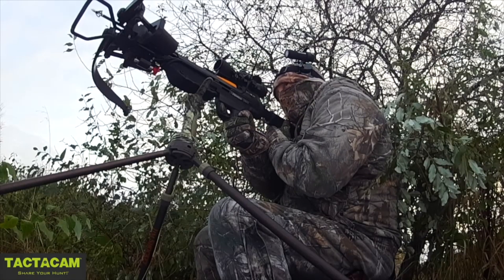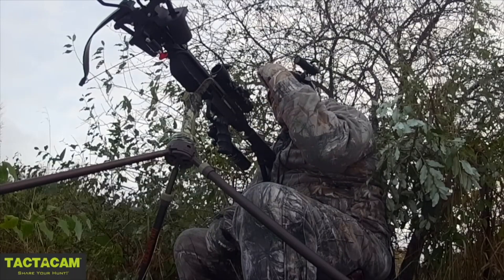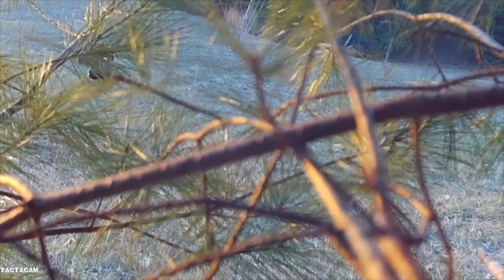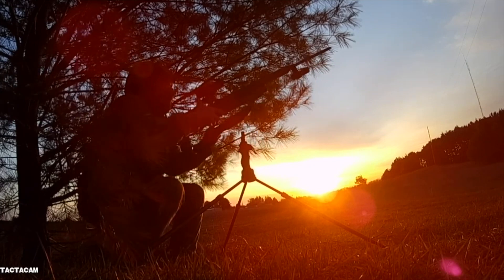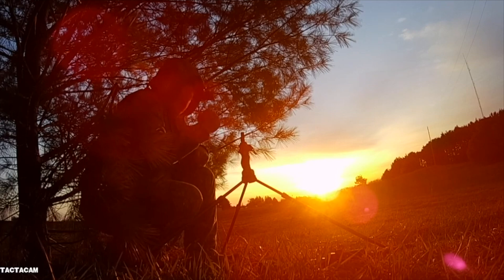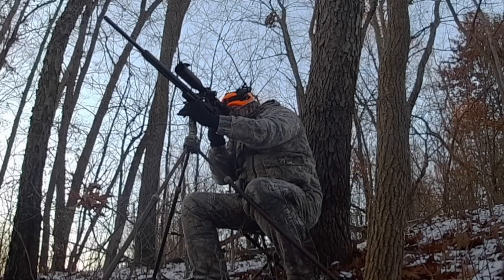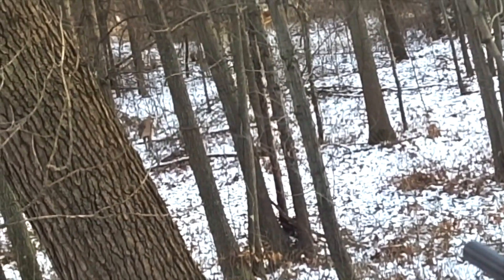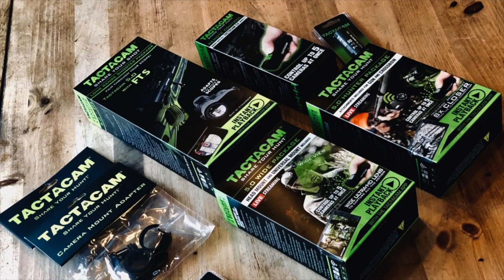How to Make Great Airgun Hunting Videos with Tactacam: Follow Through!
The Tactacam 5.0 and FTS video camera system makes videoing your hunt SUPER simple as long as you remember a few tips and techniques.

#1 - Think of your entire body and whatever hunting tool you are using as your video platform.  You are the camera platform!  Steady and slow head and gun movement is key and is just a good hunting tip anyway to avoid spooking the game animal.

#2 - Save the celebration till your game animal is down or out of sight.  Good follow through will ensure not only you get good video footage, but it just might be the determining factor of how and where you track the game animal for a successful recovery.